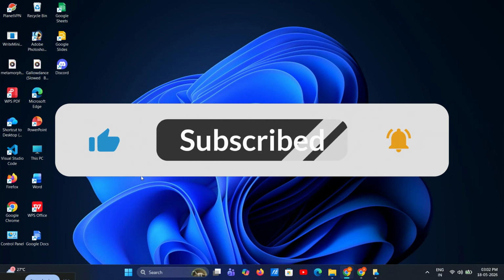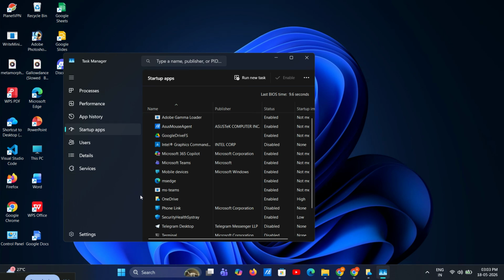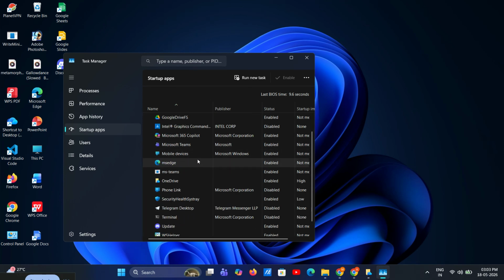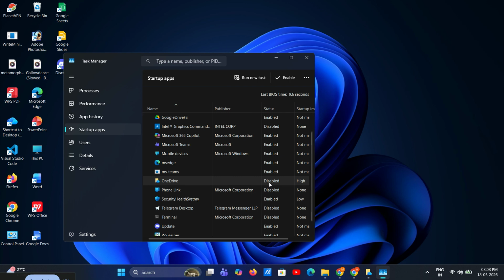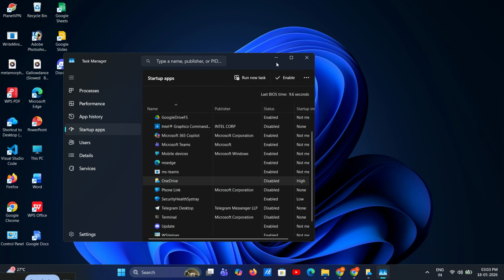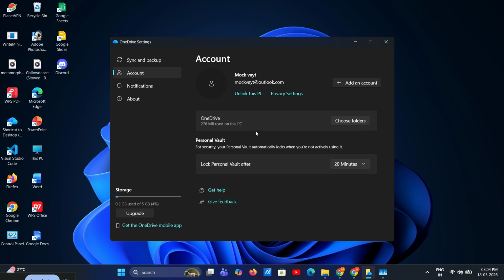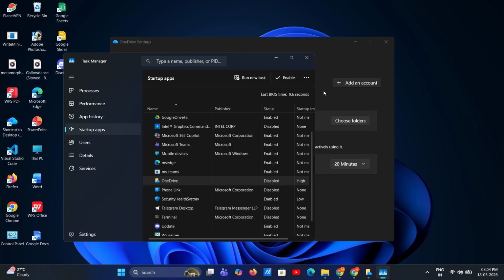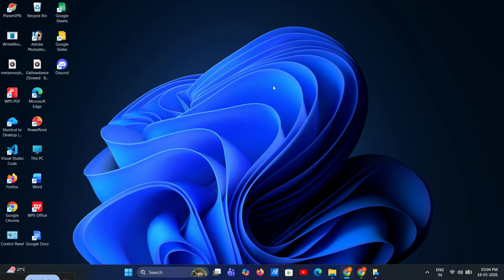How To Disable OneDrive On Windows 11 (Easy Guide)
Learn how to disable OneDrive on Windows 11 by stopping it from launching at startup, plus the optional step to unlink your PC from OneDrive.
Follow this quick Windows 11 tutorial to reduce background apps and keep your system cleaner.

🕚Timestamps:
0:00 Intro
0:17 Open Task Manager
0:29 Go To Startup Apps
0:41 Find Microsoft OneDrive
0:52 Disable OneDrive
1:06 Optional: Unlink Your PC
1:20 OneDrive Startup vs Unlinking Explained

✍️What You'll Learn In This Video:
• How To Disable OneDrive Startup On Windows 11
• How To Open Task Manager Quickly With Keyboard Shortcuts
• How To Find Microsoft OneDrive In Startup Apps
• How To Prevent OneDrive From Launching Automatically
• How To Unlink Your PC From OneDrive
• The Difference Between Disabling And Unlinking OneDrive
• How To Re-Enable OneDrive Later If Needed

💡Pro Tips:
• Disable OneDrive in Startup Apps first if you only want to stop it from opening automatically.
• Use Unlink This PC only if you want to stop syncing on that device.
• If OneDrive keeps coming back, check its settings after signing in again.
• You can always re-enable OneDrive later from Task Manager.
• This method is safe and does not uninstall OneDrive from Windows 11.